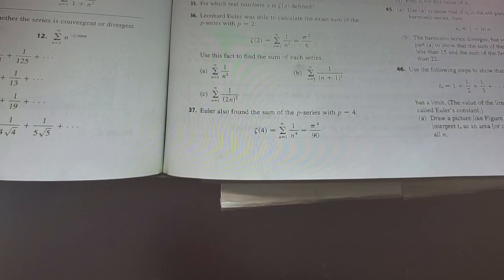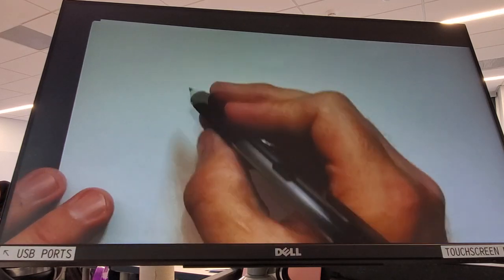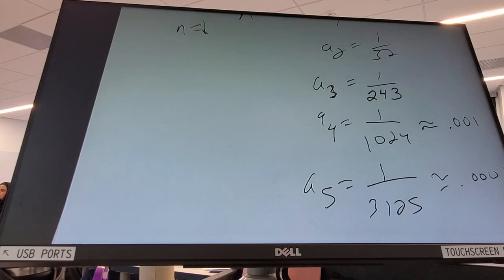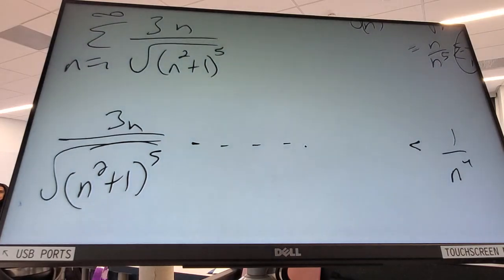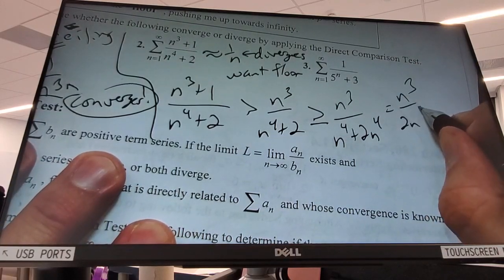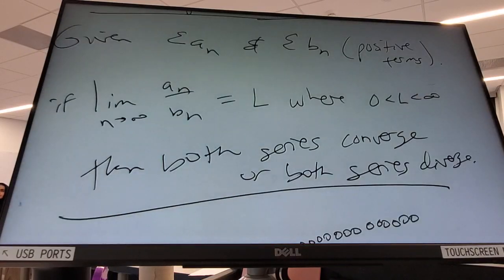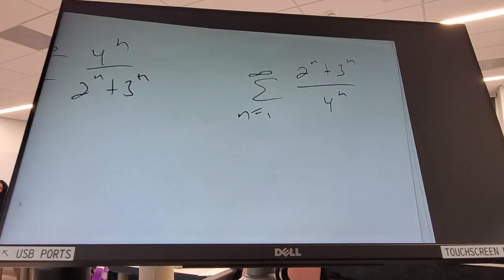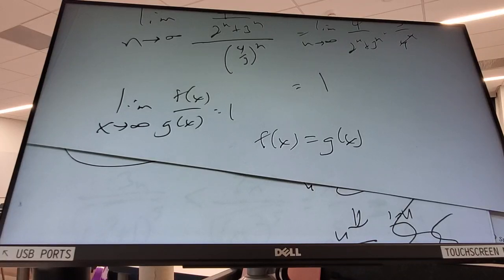Math 280, Mar 27 Lecture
Finishing up 11.4 and 11.5